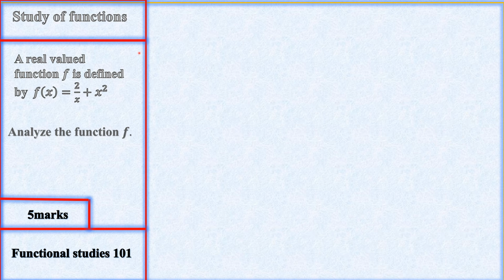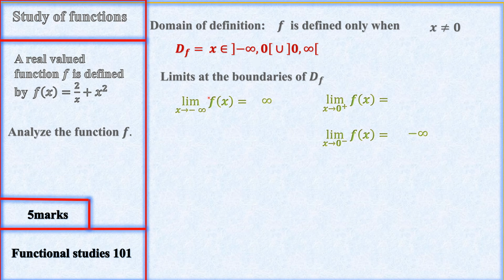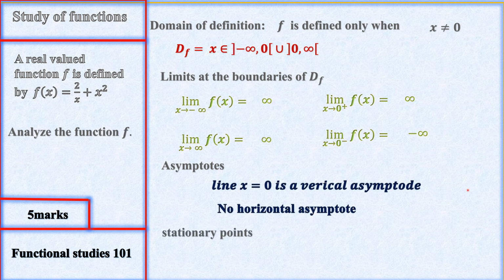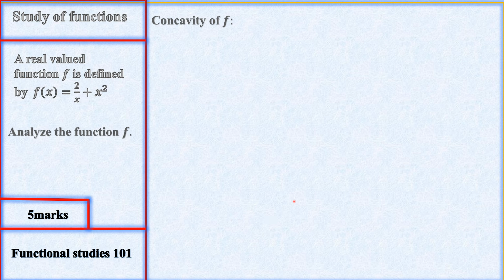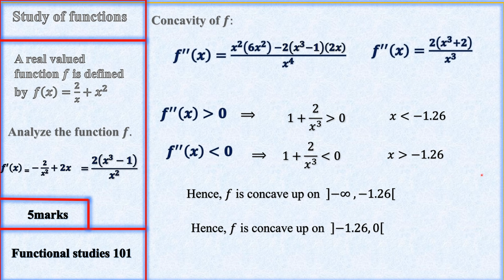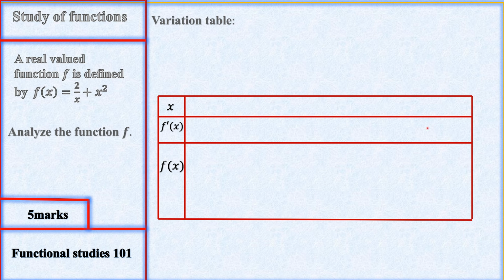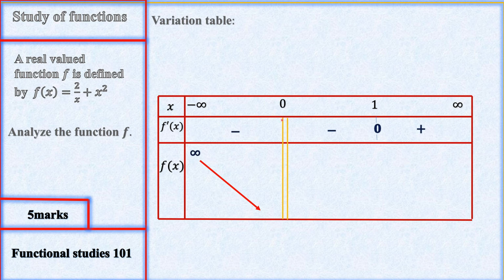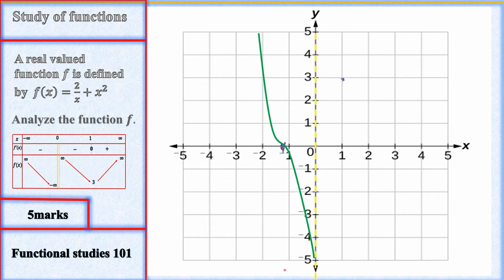CURVE SKETCHING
LEAN HOW TO SKETCH FUNCTIONS WITH TEMNGUM48. AT FUNCTIONAL SUDIES